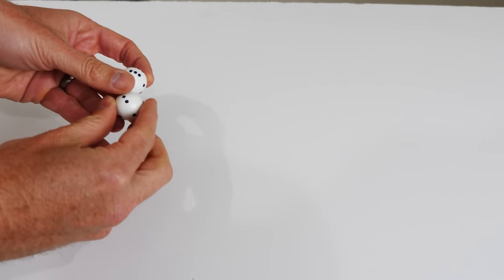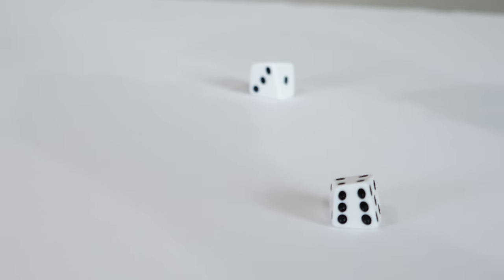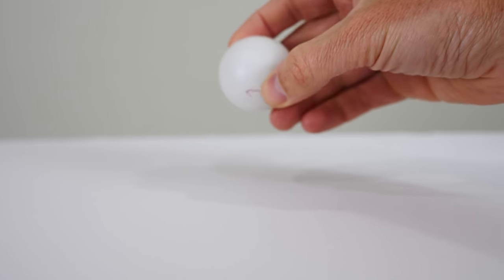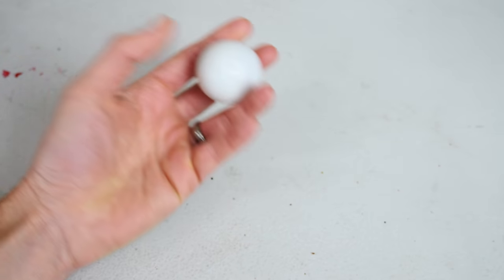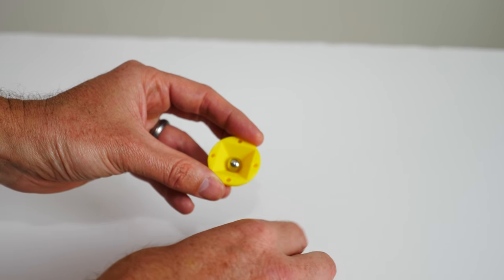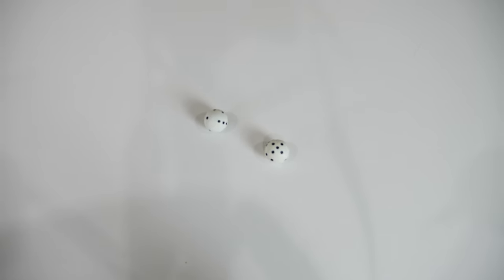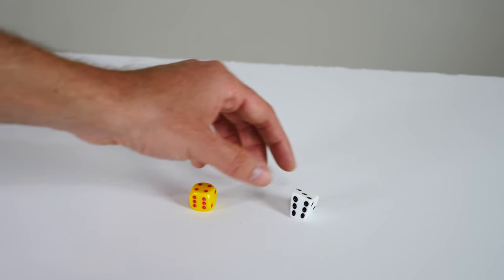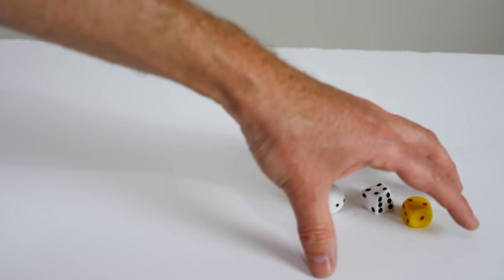A Sphere With Six Sides? How Does a Spherical D6 Dice Work?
In this video I show you how to make a spherical dice with six sides. I talk about fair dice and show you different types of fair dice that are not cubes, like the skew dice.